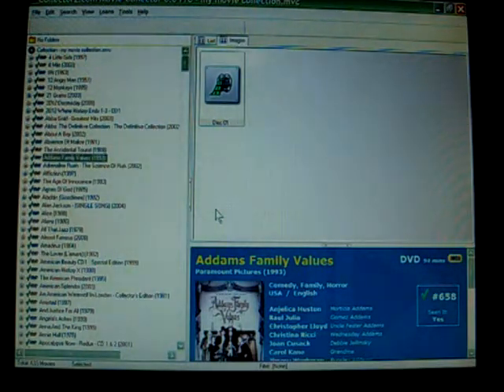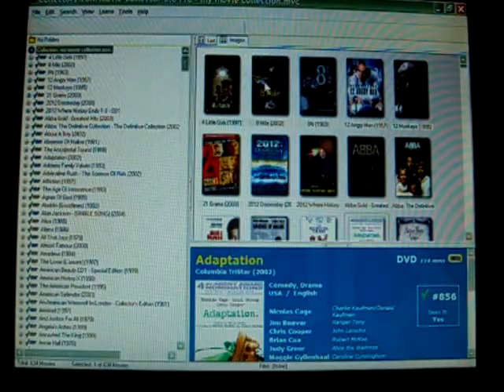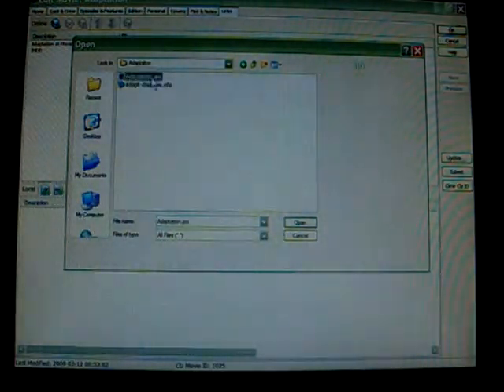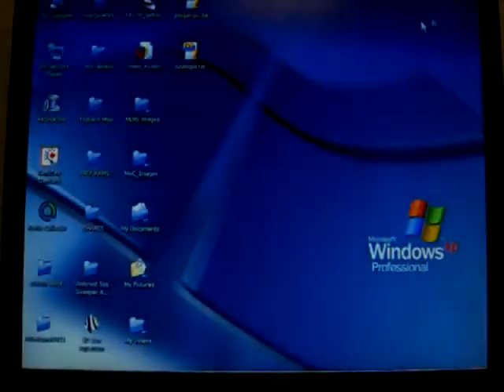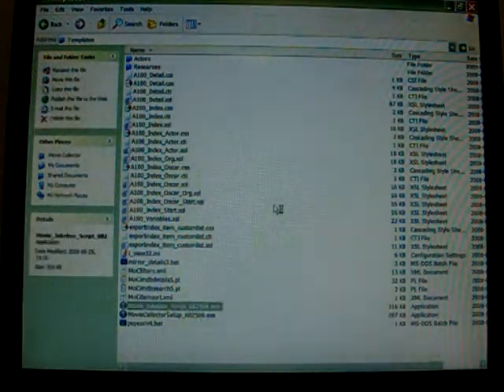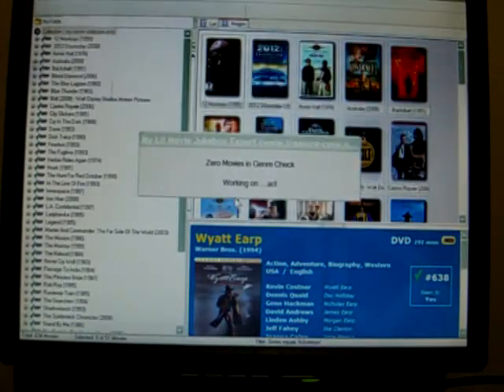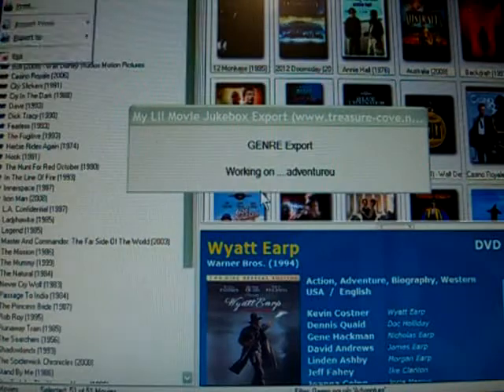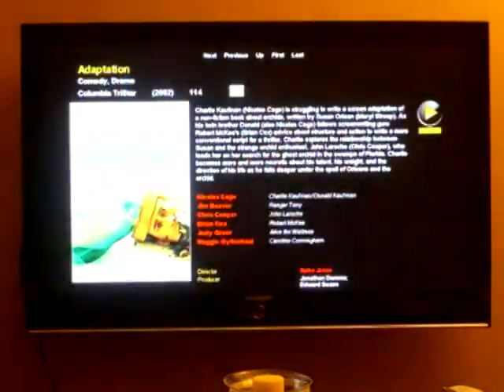Popcorn Hour Video 5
Introduces use of Movie Collectorz software to organize and import movies to My Lil Movie Jukebox